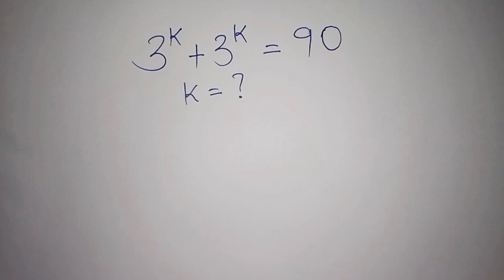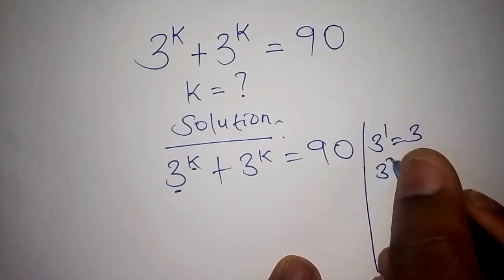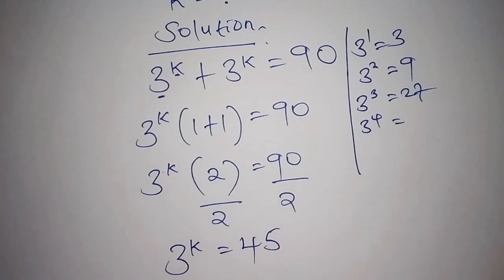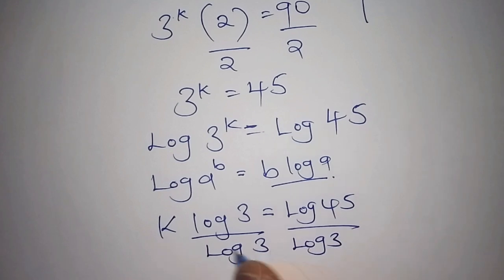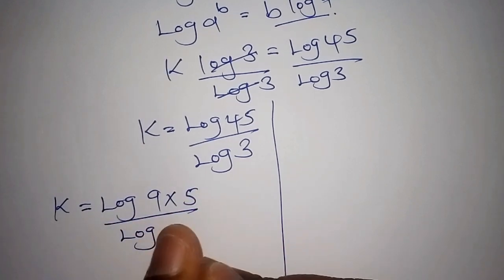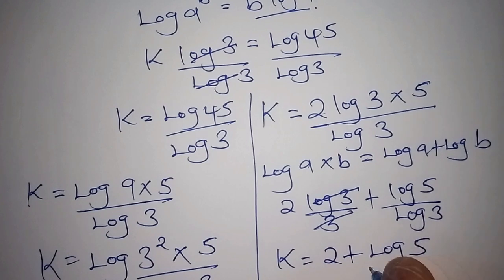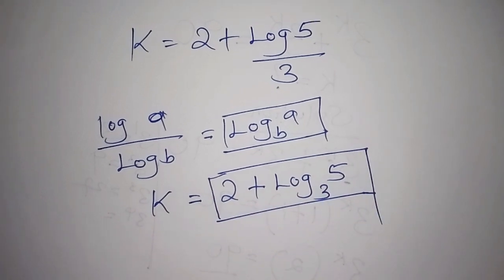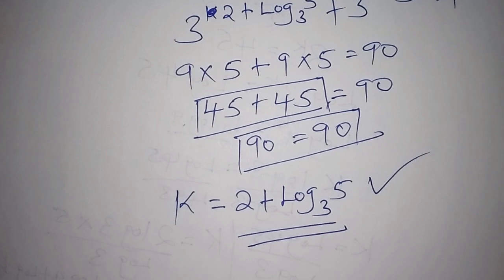A Nice Math Olympiad Question | Can You Solve this Challenging Problem? | Exponential Problem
On this find, you can easily work out the Exponential Maths problem within minutes.